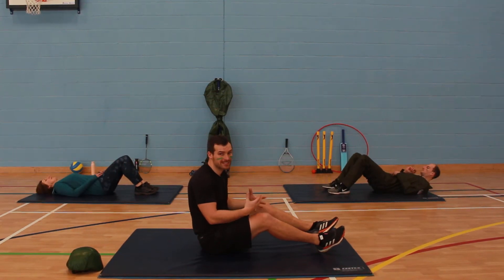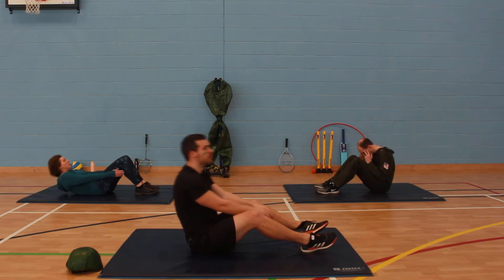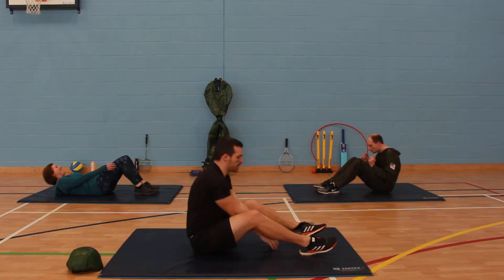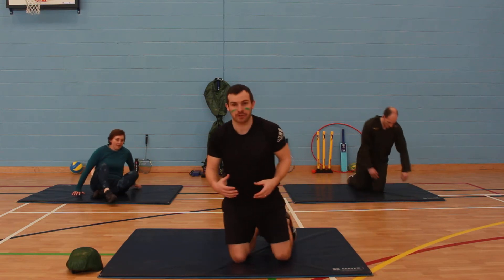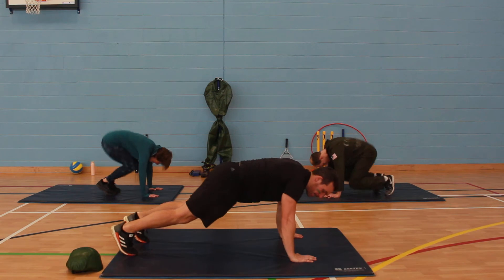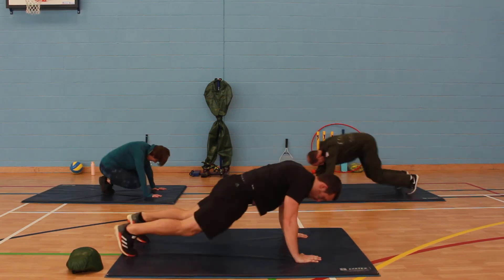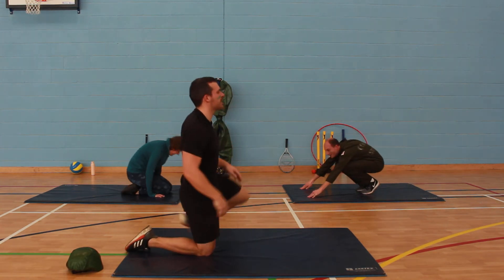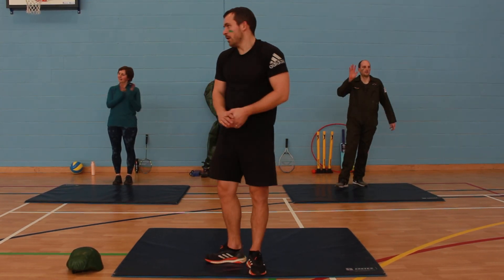Boot camp 2, part 2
Daily exercise video with our Mr Gallinagh and other members of St Bede's staff - join in and post pics with the getupwithgallers hashtag!